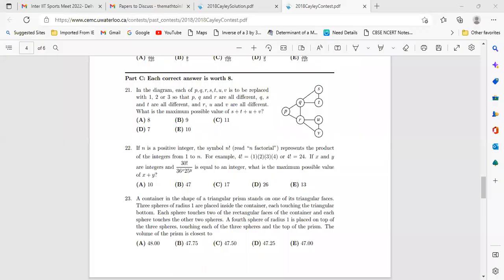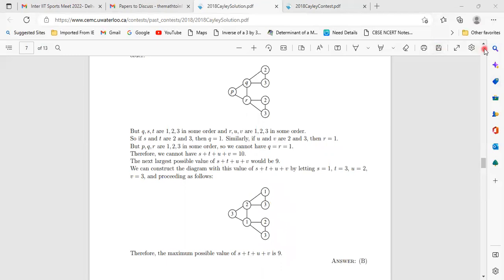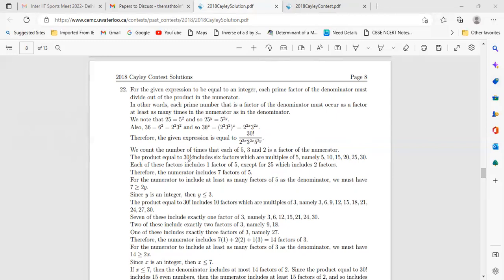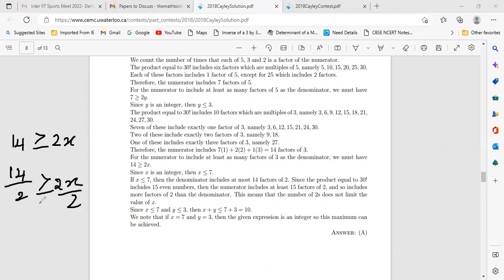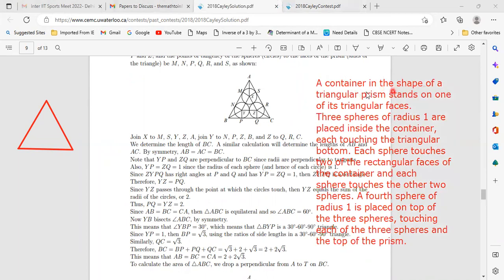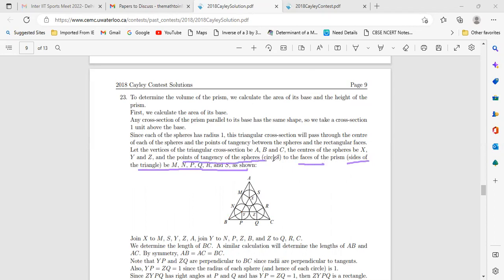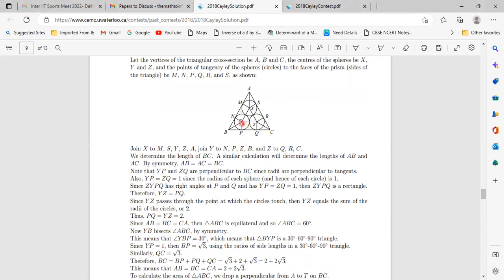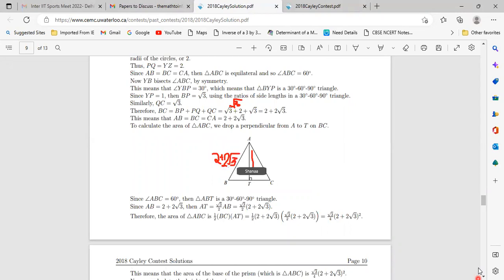CAYLEY'S CONTEST PAPER DISCUSSION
ZOOM CLASS RECORDINGS